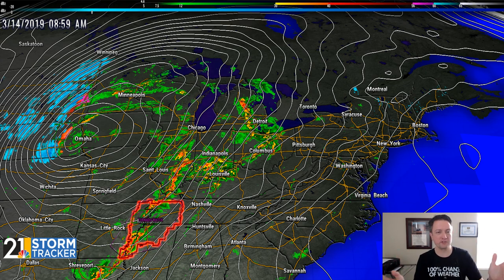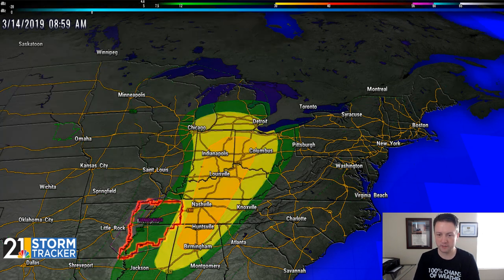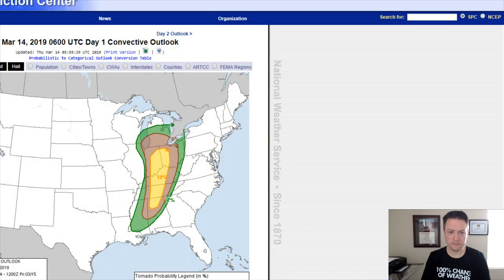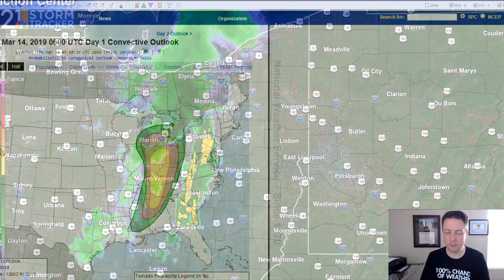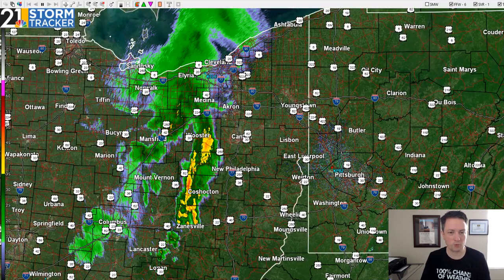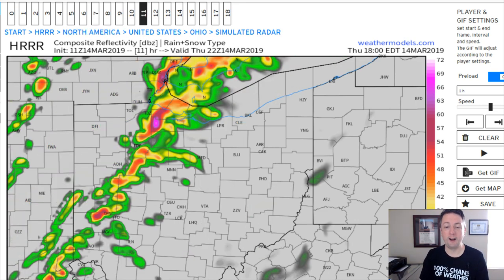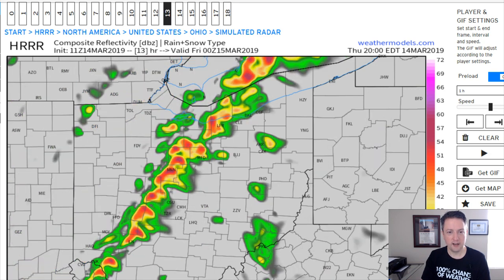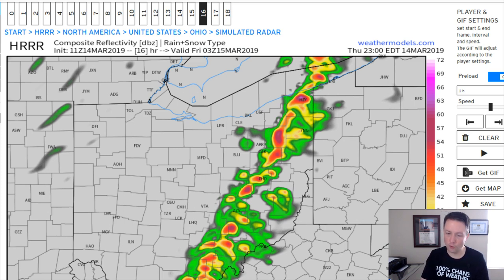Thursday AM Video Blog: Wind, Warmth, Late-Day Storms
Windy and WARM this afternoon; our warmest day in over 5 months. Storms will fire to our west this afternoon with an elevated severe weather risk west of I-71. For us...storms will be possible late in the evening. Details: